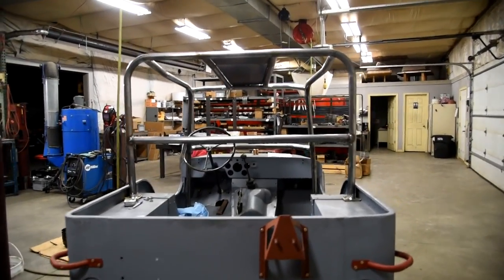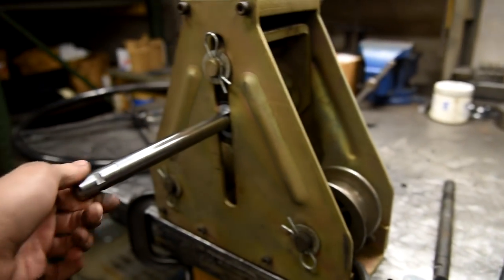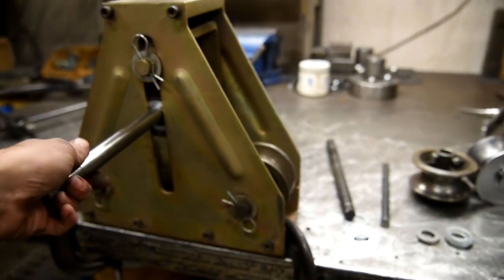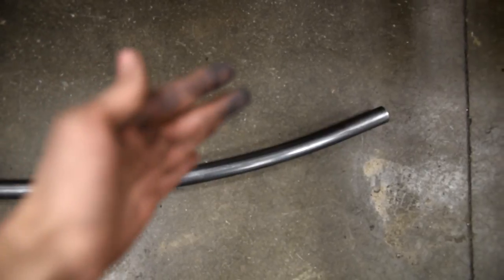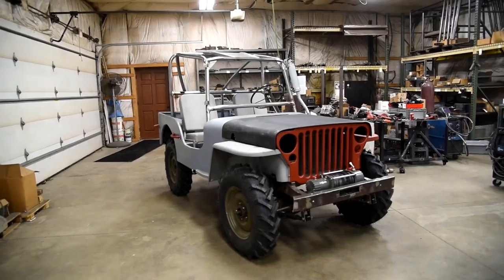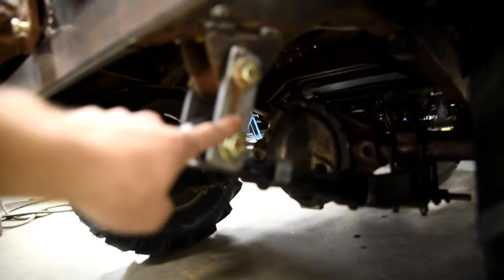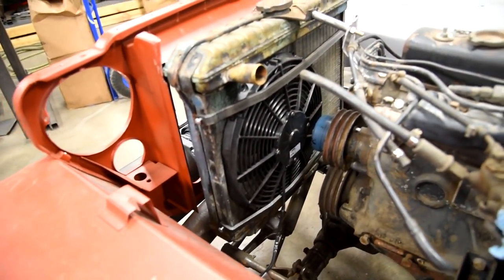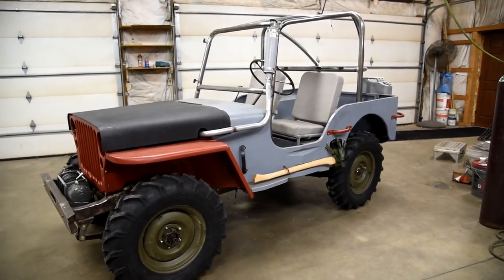Submarine Willys Jeep Restomod - 5 - Cage & Suspension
This week on the project: it still isn't finished.